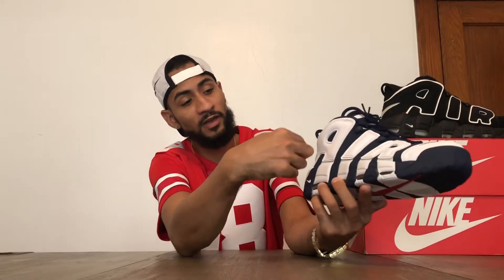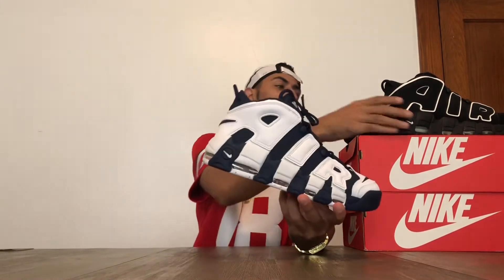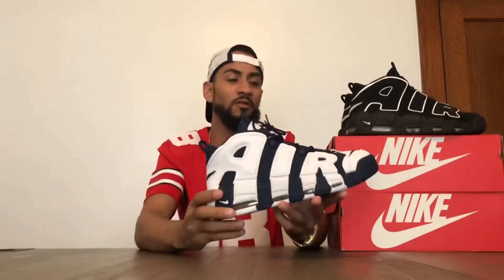Nike Air more Uptempo 96 “Olympic” 2020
Quick look at the Nike Uptempo